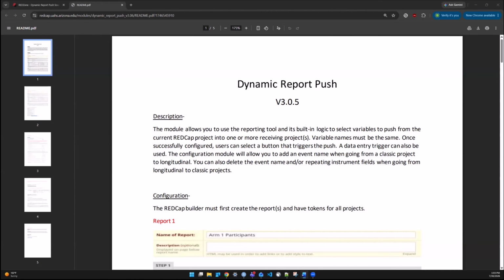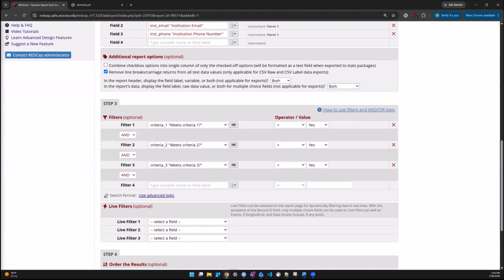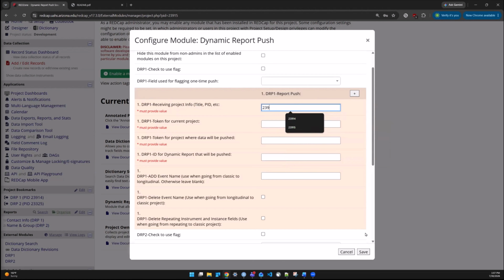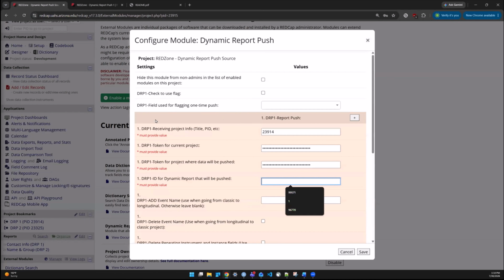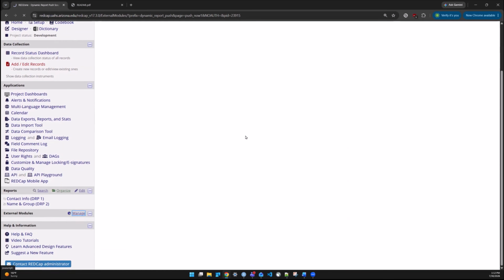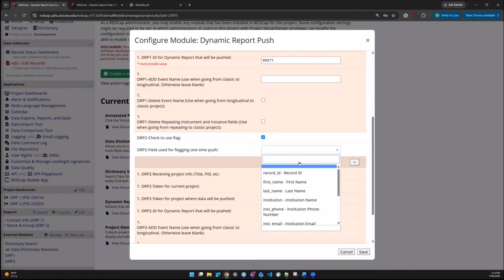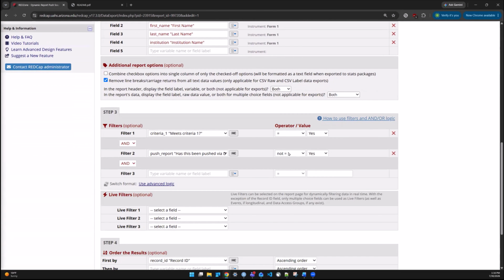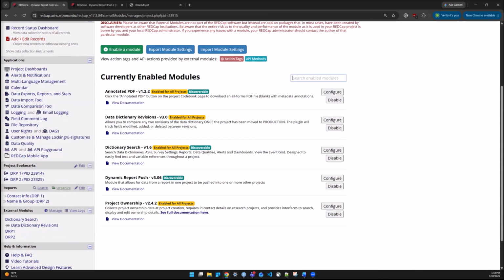Dynamic Report Push